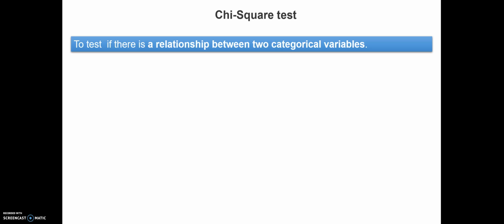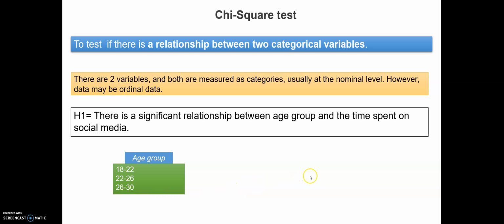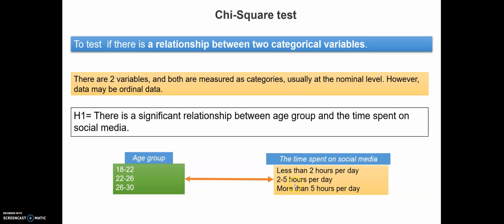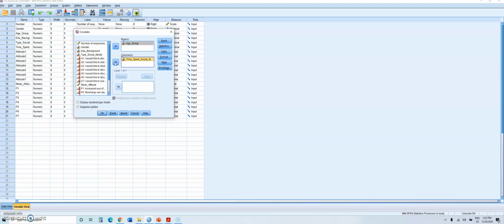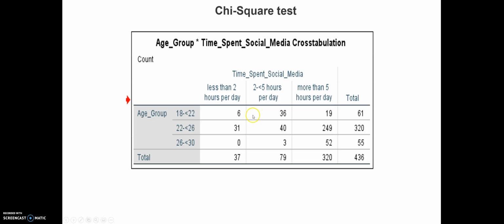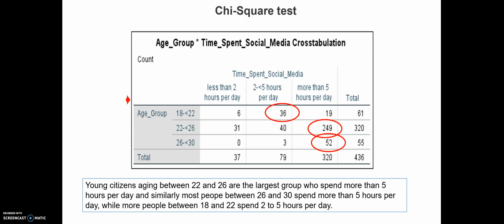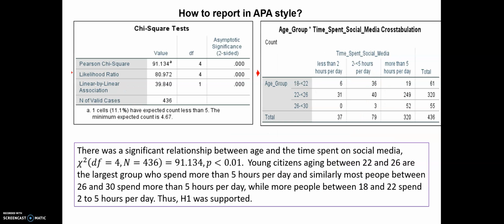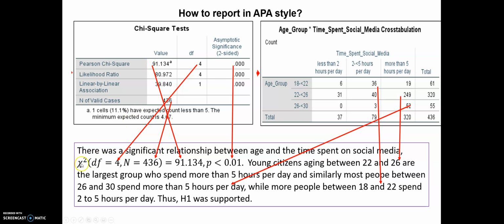Chi Square Test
We will learn how to conduct a Chi-square test in SPSS, how to interpret it, and how to write it up in APA style.